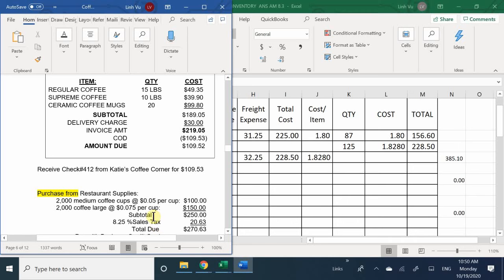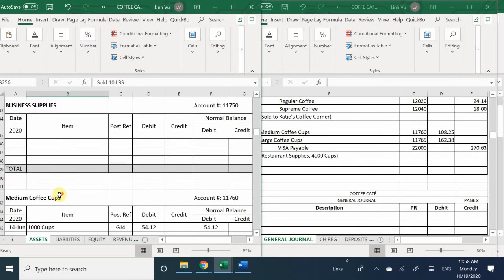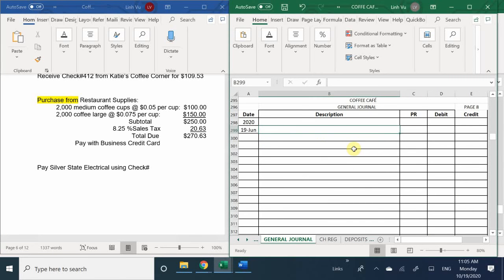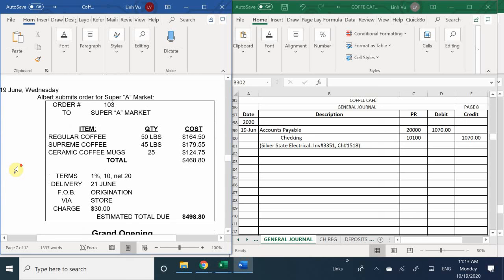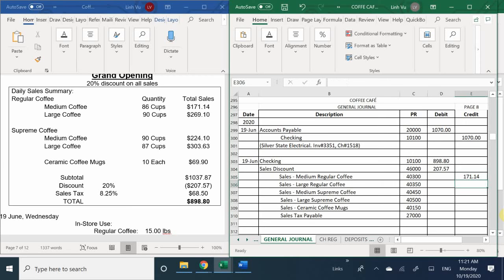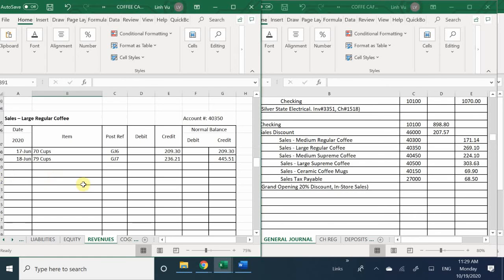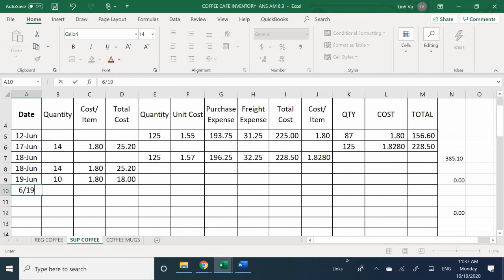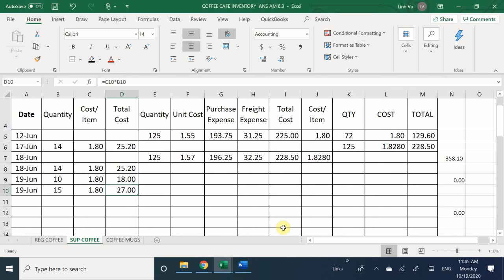ACCT COFFEE CAFE W3 P4